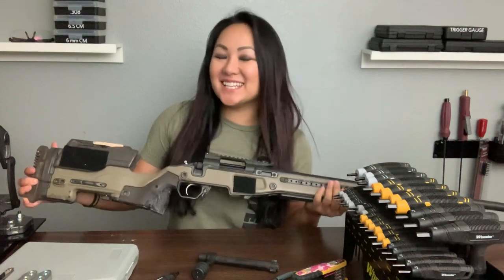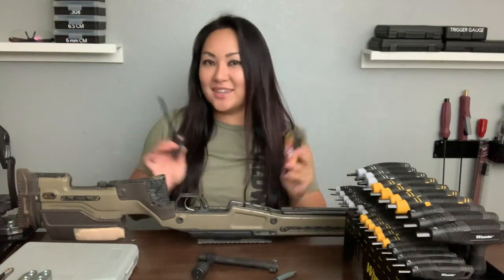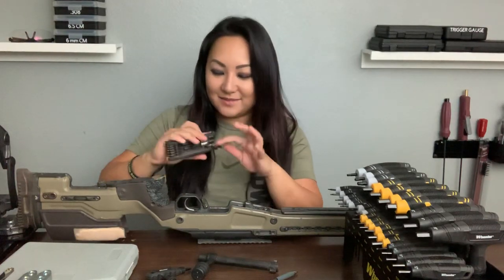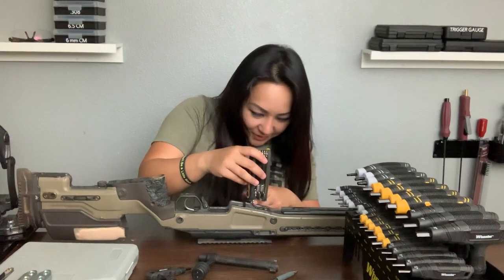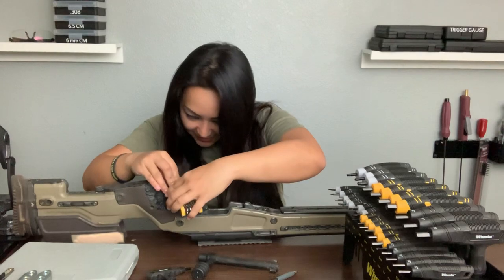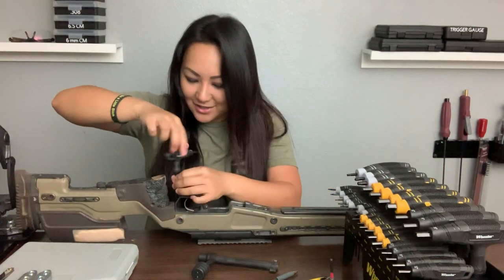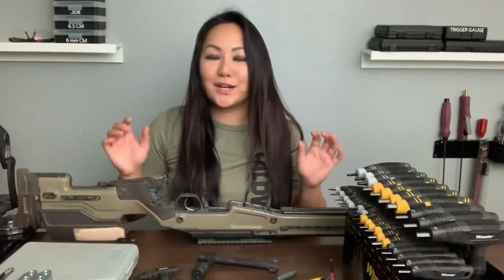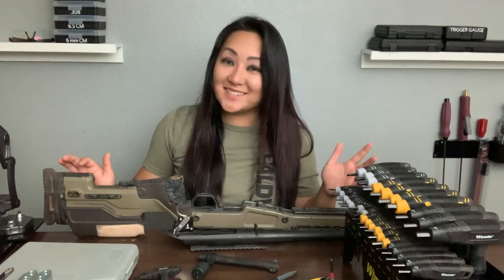Removing my action from the rifle stock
It’s nice to have Allen/hex keys all together, some don’t get lost, unless you lose the whole thing, but there is a downside to it too.

I have a dewalt Allen key set in my range bag, but I’m struggling to use it to take the Jae Allen Stock off my .223, that’s where the Wheeler 30 Piece SAE/Metric Hex and Torx P-Handle Set comes in. I keep this set on my gun bench and use it almost everyday. It’s nice and long and gets into those tight spaces. I love how everything has its place, I never lose these...unlike the compact Allen keys...I must have 5 sets scattered around town.

BTI sent me the Wheeler 30 piece set at no charge